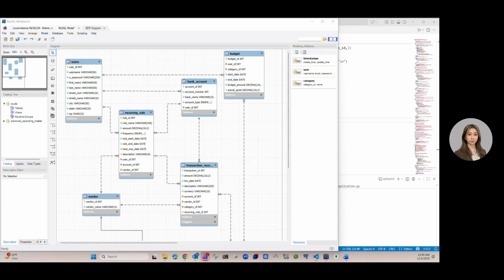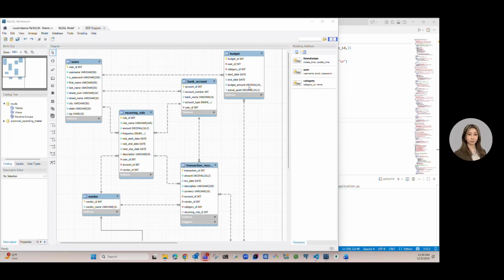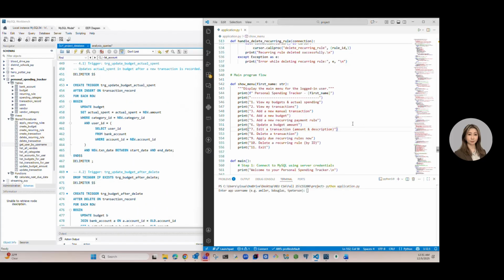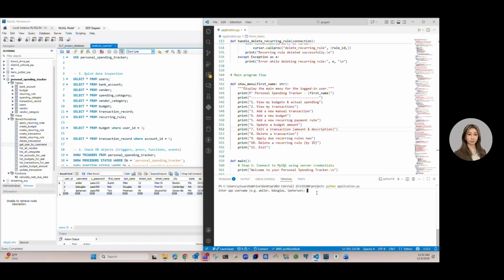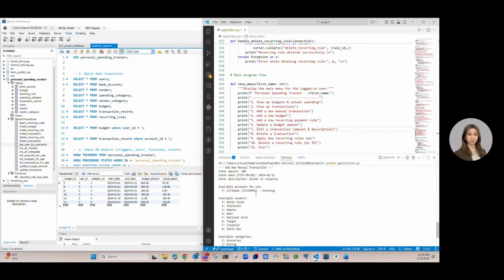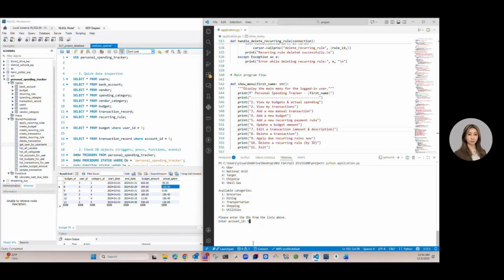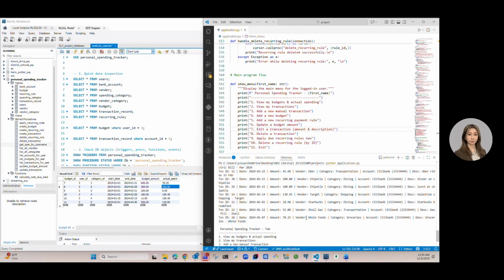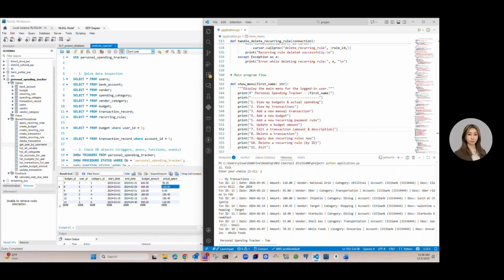personal spending tracker demo 2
Built a MySQL + Python CLI Personal Spending Tracker using stored procedures, triggers, and a recurring-payment workflow.
Tracks budgets vs actuals, transactions, vendors/categories, and recurring rules that auto-generate due transactions and update budget spending.